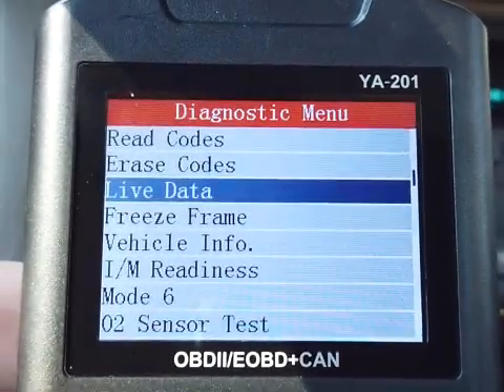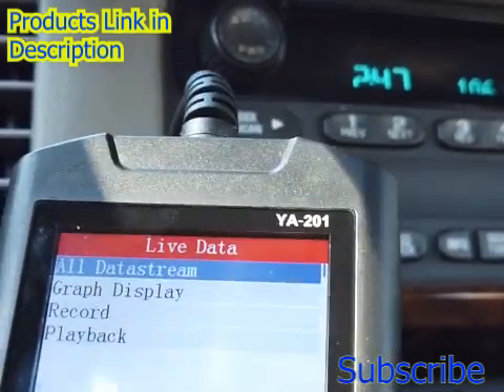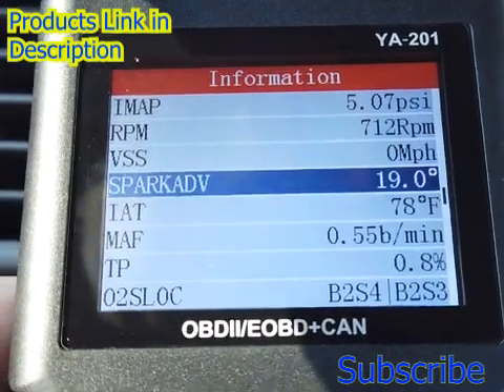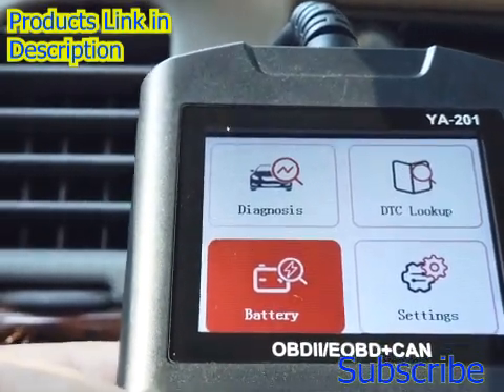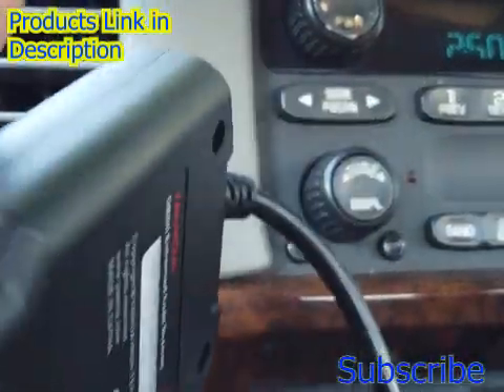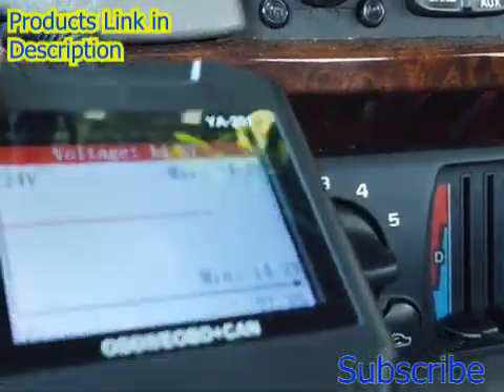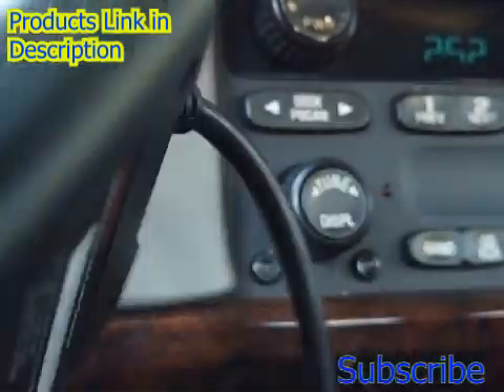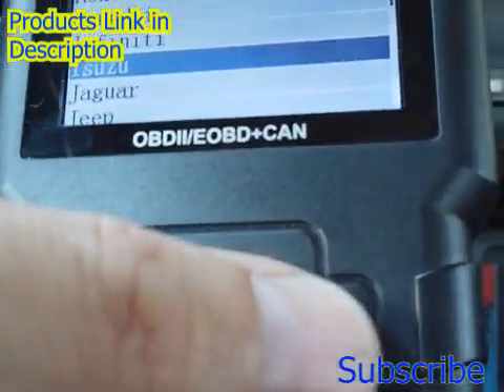$25 YAWOA YA-201 OBDII/Can , Best Deal Ever on Scanner !!!!!!! Review with Live Data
$25 YAWOA YA-201 OBDII/Can, Best Deal Ever on Scanner ! Review with Live Data , code erase, playback and Battery Diagnostic. Definitely a great deal and a must-have for anyone who owns a car.
Thank you so much for letting us be a part of your world.

Semoic YA-201 OBD2 Scanner,Automotive Engine Fault Code Reader CAN Diagnostic Scan Tool
by Semoic

Thank you for being a Prime member. Get $70 off instantly: Pay $0.00 upon approval for the Amazon Prime Rewards Visa Card. No annual fee.
Not eligible for Amazon Prime.
3:Support vehicles 1996 &newer (OBDII &CAN)
1:Upgrade Life Time :Just Put in the USB and Paste the files into Flash disk
4:YA201 provides full OBDII/EOBD diagnostic functions and meets protocols such as ISO9141-2, ISO14230-4, SAEJ1850, and ISO15765-4.
2:Data stream sorting
2:Multi-Language: English , French , Russian , Spanish ,German, Italian ,Portuguese, Japanese, Chinese

Product description
Semoic，a legal trade mark, has been registered. Only those who are authorized are available to sell items under Semoic. Semoic will bring you joyful shopping experience. Abbreviations Explanation of IM Readiness
2 (1)
When the monitor s status is:
2 (2)
DTC Look Up
Looks up definitions of DTCs stored in scan tool, and shows the possiblecauses of the DTC. (NOt every DTC with possible causes reason)
Battery
Display battery condition, Max value Min value by graph in real time
Option
Changes tool option displays tool information, and performs tool self-tests.
Languages
Allows the user to change the language used by the tool. English is default.
Unit
Changes measurement units display metric or imperial.
Data Logging
Turn on /off the data log function to record the device data through vehicle.
Self-test
Display Test
Used to check the display screen.
Keyboard Test
Verifies that the keys are working correctly.
colour:black
Material:ABS
Package Contents:
1 x YA-201 Scanner
1 x Use Manual
NOTE:
To review I/M Readiness status,make sure that the ignition key is switched to ON with the engine off.
Not all monitors are supported by all vehicles.There are two types of l/M Readiness tests:
since DTCs Cleared -shows status of the monitors since the DTCs werelast cleared.
This Drive Cycle-shows status of monitors since the start of the currentdrive cycle.
Only the above package content, other products are not included.
Note: Light shooting and different displays may cause the color of the item in the picture a little different from the real thing. The measurement allowed error is +/- 1-3cm.